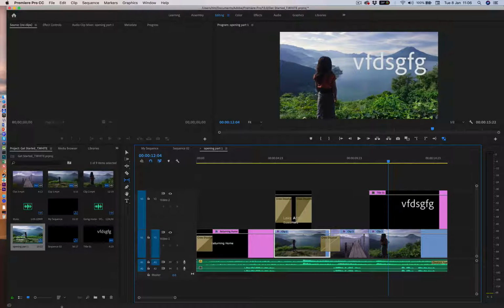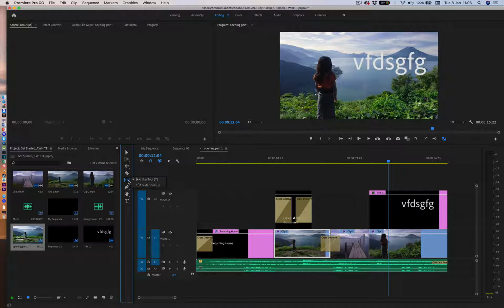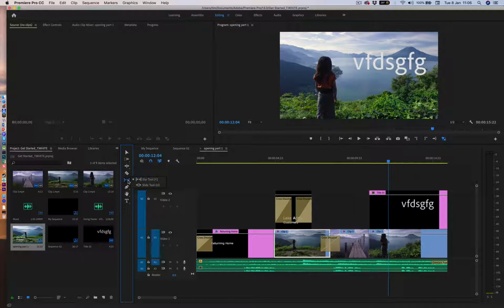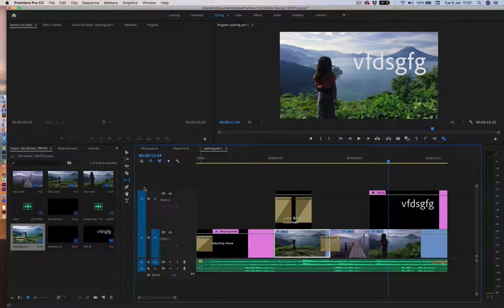PREMIERE - SLIP AND SLIDE